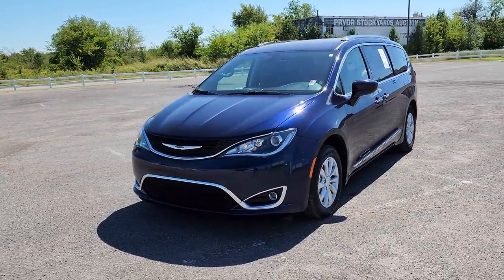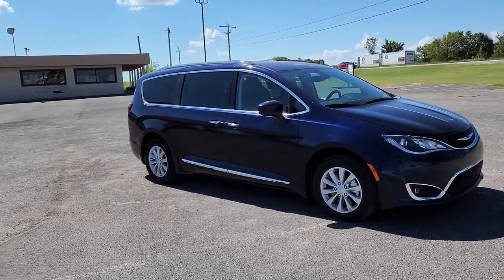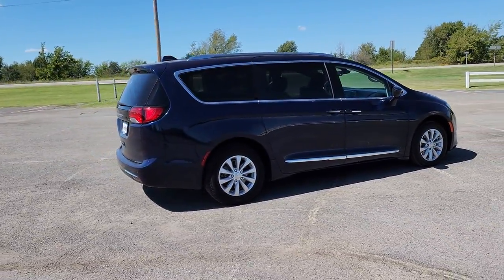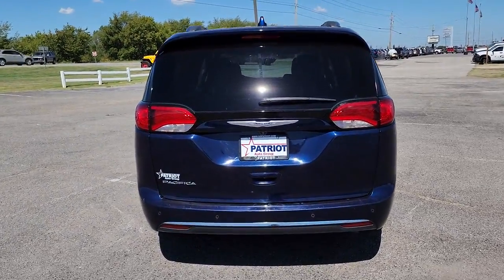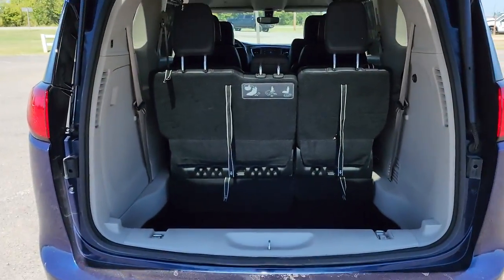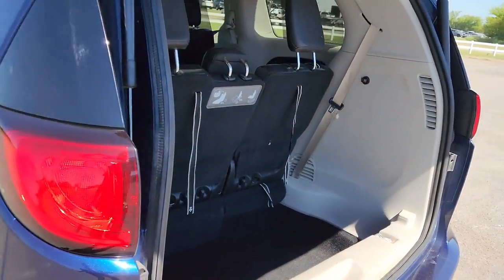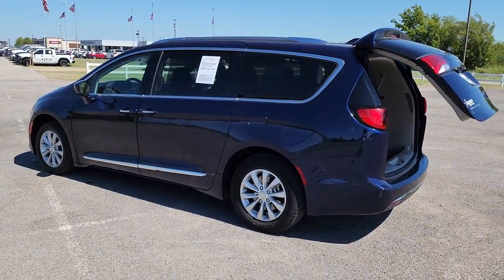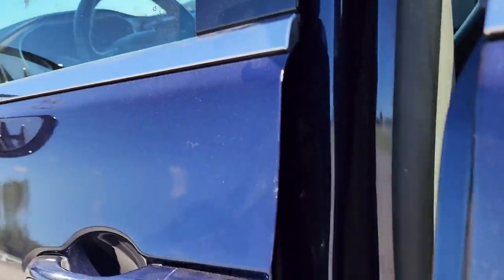2019 Chrysler Pacifica Edmond, Cushing, Stillwater, Shawnee, Chandler, OK PP2312B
[LISTING _TYPE] 2019 Chrysler Pacifica
2019 Chrysler Pacifica Touring L - Stock#: PP2312B - VIN#: 2C4RC1BG1KR554168

Save THOUSANDS! We have the absolute BEST prices, BEST selection, and BEST service anywhere! We make buying your next vehicle FAST, FUN, and HASSLE-FREE! Our Professional Sales Consultants are the friendliest anywhere! We have financing for everyone that is fast and EASY! We will get you the best rate available for ALL types of credit! We also have an in-house financing department for challenged credit! We LOVE trades, all trades no matter what it is! Did you know we ship nationwide??! Now customers coast to coast can take advantage of our low prices!